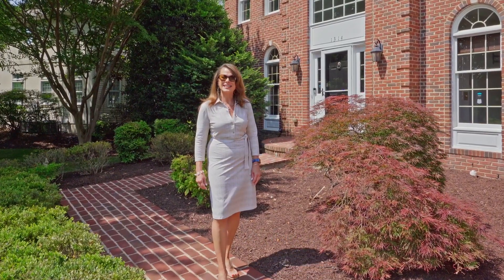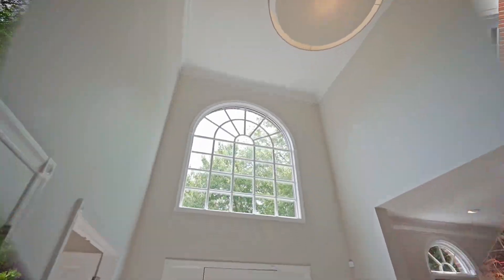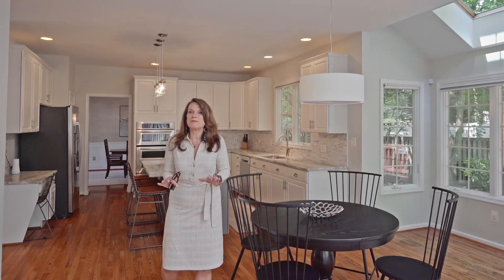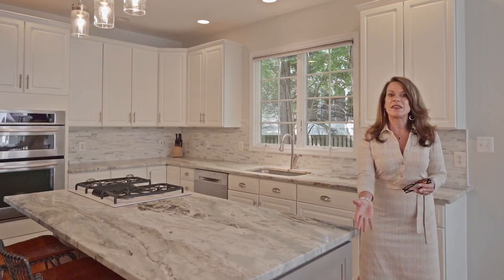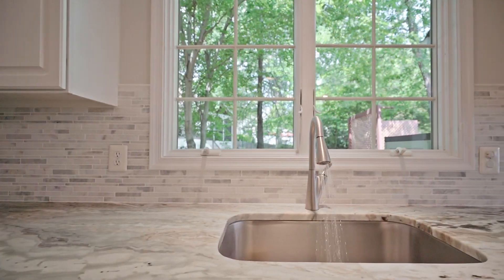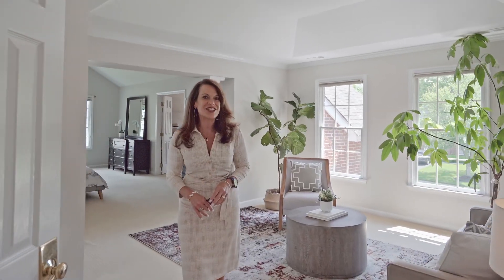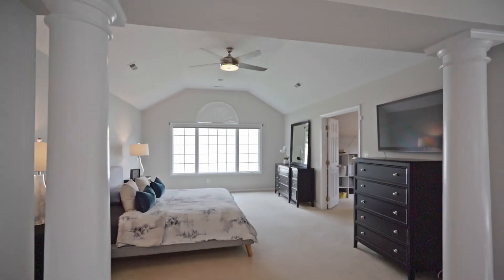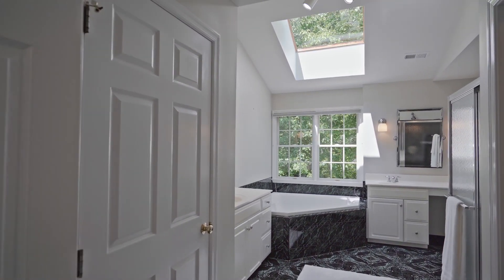1314 Gatesmeadow Way, Reston, Virginia - Stunning Toll Brothers Colonial!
Welcome to the stunning and fully updated Brick Front Colonial in the highly sought-after Great Falls Crossing. Prepare to be impressed as you step inside this spacious home, boasting approximately 4,500 square feet of living space and hardwood floors throughout the main level. As you enter the home through the grand two-story foyer, you'll find the elegant formal living room and dining room on the left, adding a touch of sophistication to your entertaining space. On the right, French doors lead to a study, offering a quiet and private area to work or relax.The gourmet kitchen has been recently renovated with new stone countertops, backsplash and new appliances. It features a bump out green house addition, providing a delightful space to enjoy meals. Step outside from the kitchen onto the large deck and patio, overlooking a beautifully landscaped backyard surrounded by trees.The kitchen seamlessly flows into the sunny and expansive family room, complete with a soaring cathedral ceiling, creating a perfect gathering spot for family and friends. Upstairs, retreat to the oversized primary suite, which includes a sitting room and a room-sized walk-in closet, luxury bathroom with 2 separate vanities, jacuzzi tub & glass enclosed shower providing a tranquil escape. The lower level presents a versatile space that can be used as a recreation room, home office, or even a home gym – the possibilities are endless. There is easy access to the backyard from the lower level. The super convenient location is 2.3 miles from the Metro Station, Reston Town Center within 2 miles, and easy access to major routes, allowing for a seamless commute to Washington, D.C., Tysons, and Dulles. The Great Falls Crossing Community offers fantastic amenities, including a neighborhood pool, tot lot, basketball courts, and tennis courts, as well as walking paths that connect to Reston Paths, Lake Fairfax Park, the Watermine and Lake Anne.@suzanneparisi9455